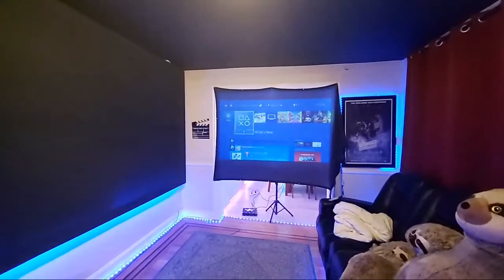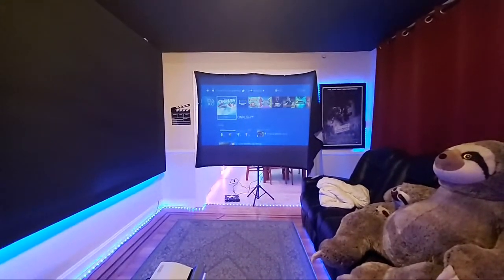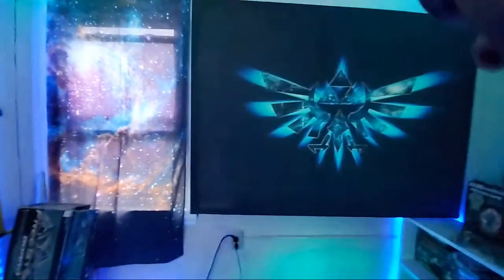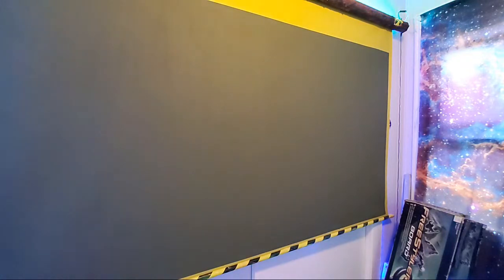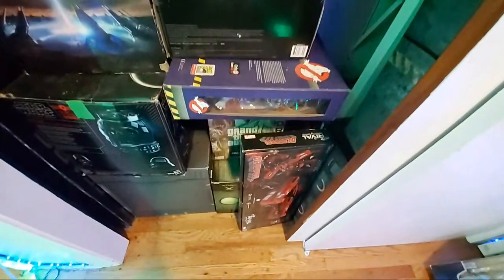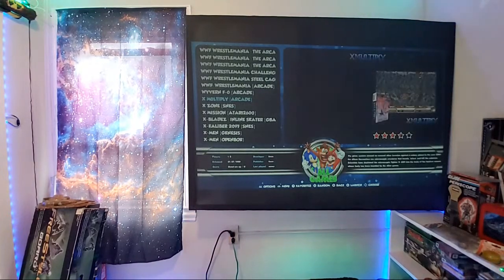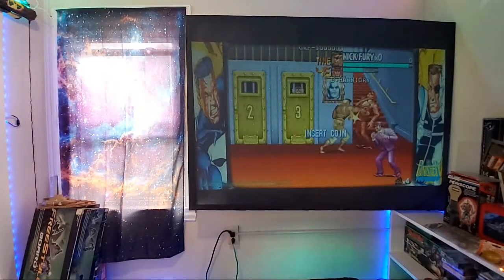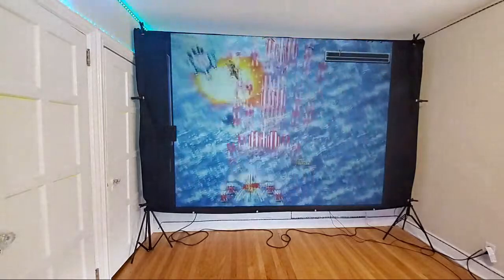New front & rear Signature 19 Acoustic gaming screens